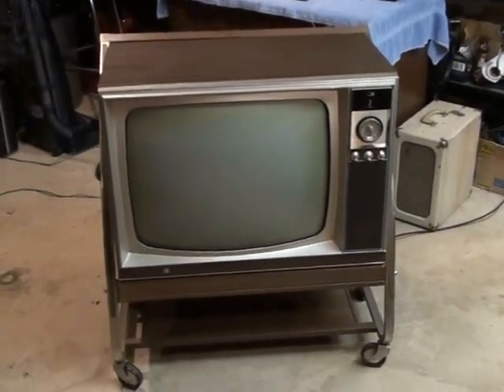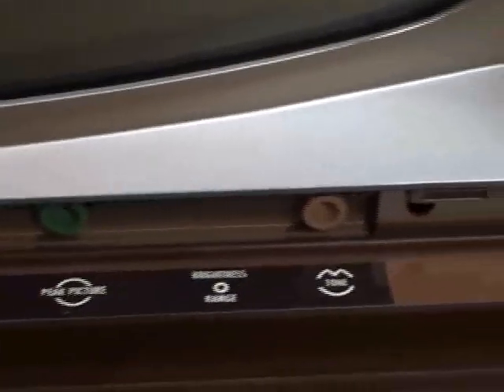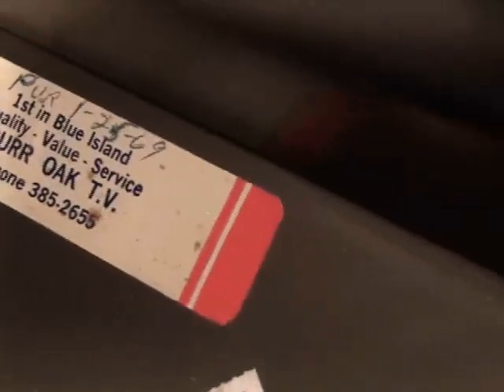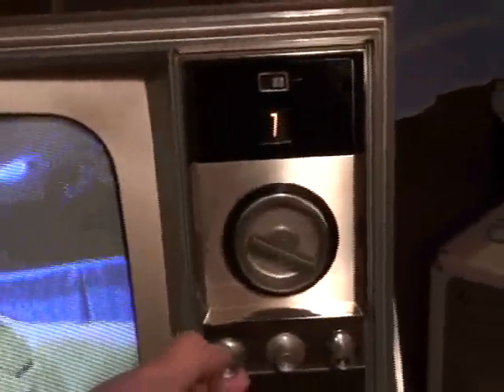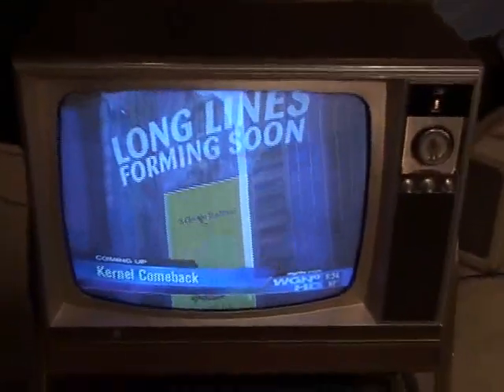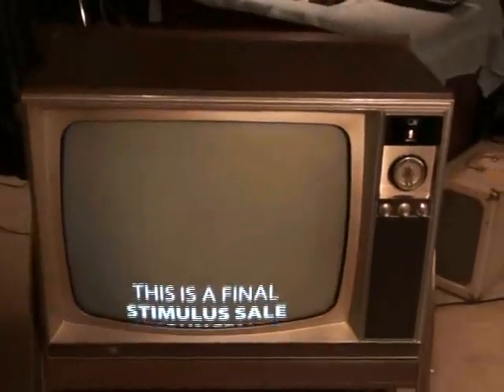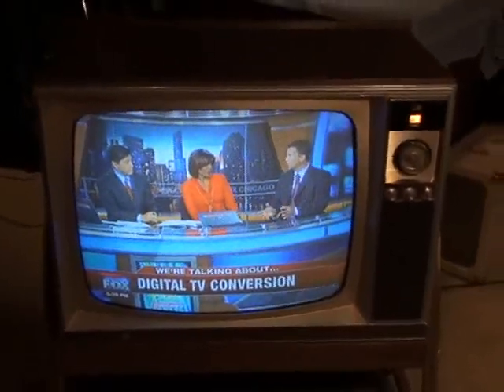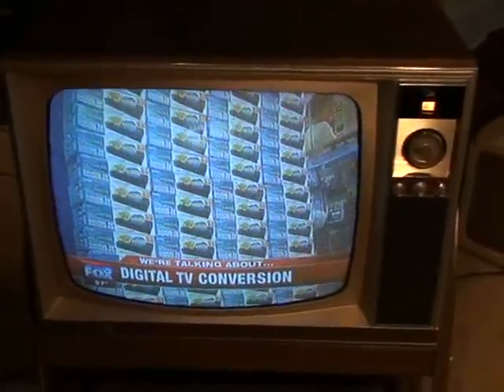Watch a 1969 Zenith Color TV! The Last evening of NTSC broadcasting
This was recorded on 6-11-09, the last day for analog TV transmission in the USA.  This is the Zenith 23" metal cabinet color TV model Z4507, 16Z8C50 chassis.